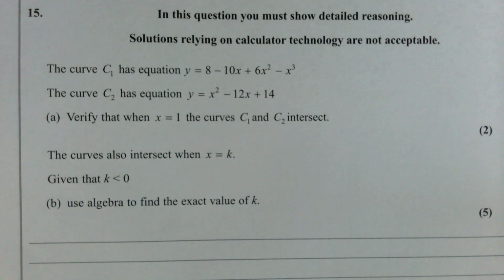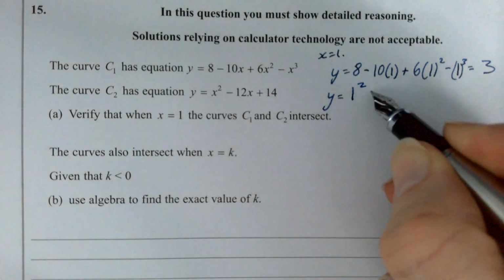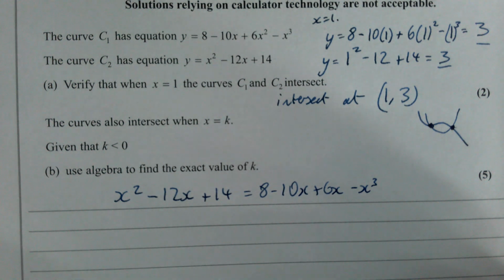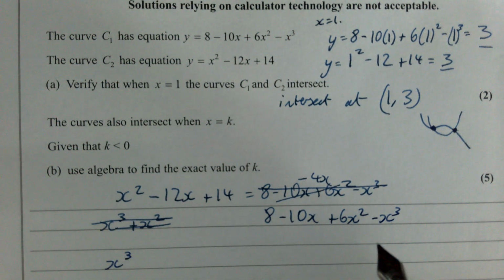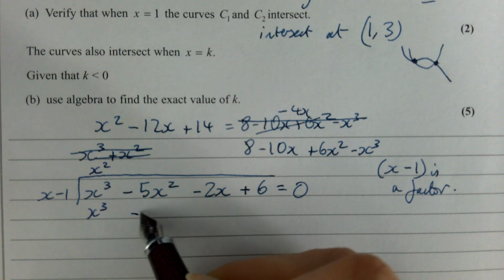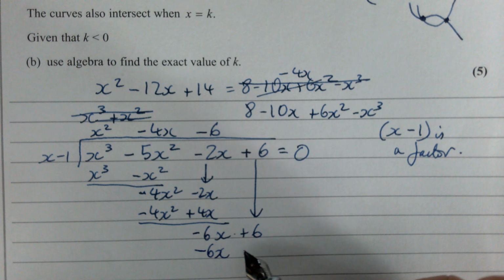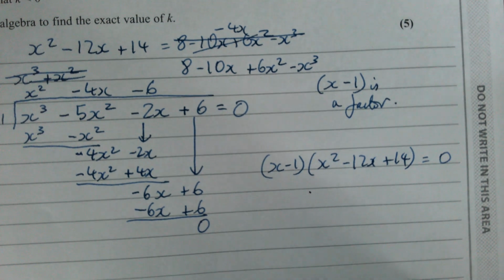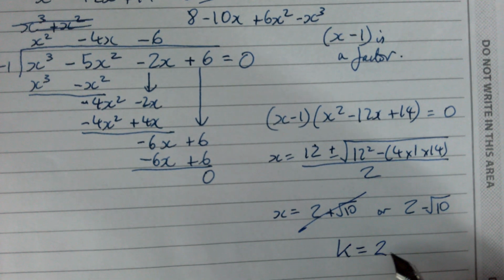Q15 Cubic and Quadratic curves and Algebraic Division